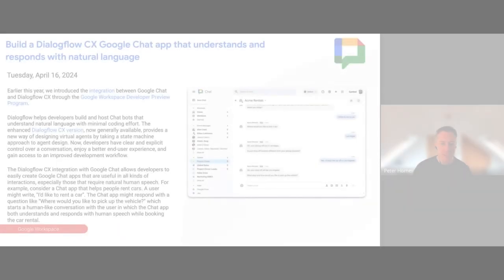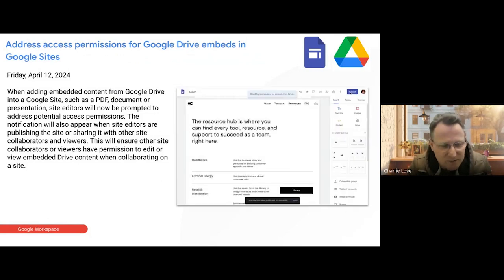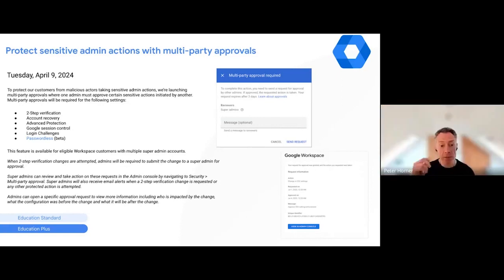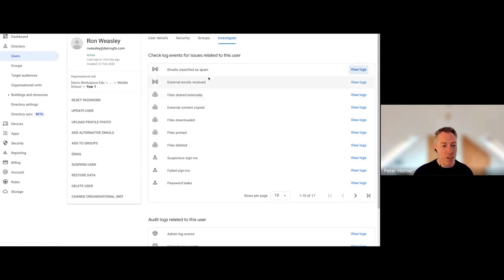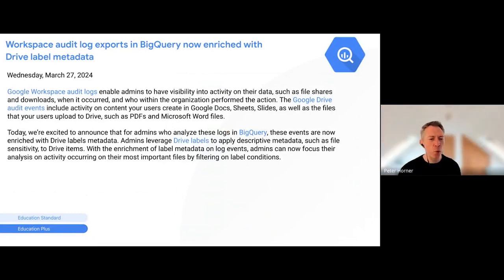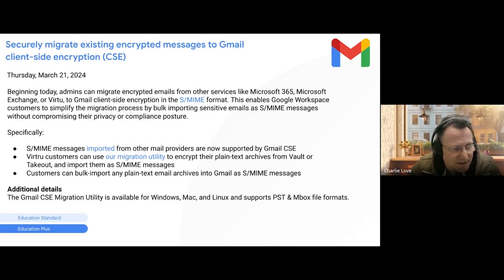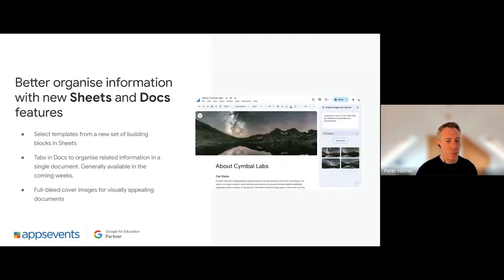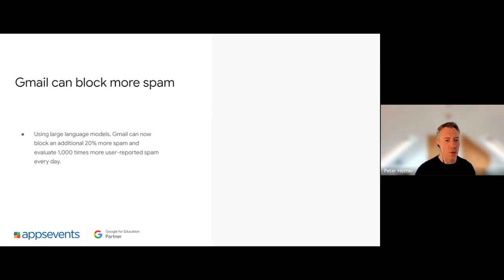Google Workspace Updates - April 2024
April 2024 delivered features that drastically improve live collaboration and simplify the administrative burden for IT teams.

This video breaks down every essential update, demonstrating how to draw on your presentations in Meet, transfer calls across devices, and use the new centralized Admin Console user view to troubleshoot issues faster than ever before.